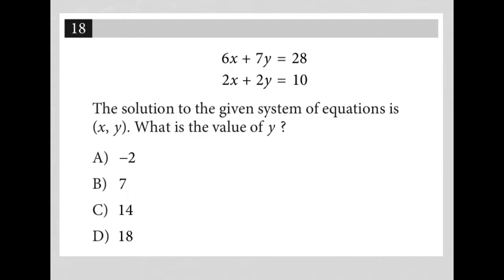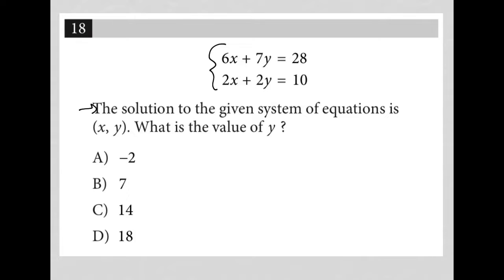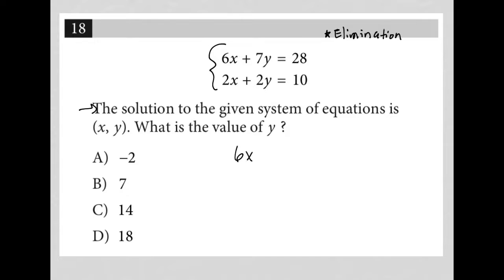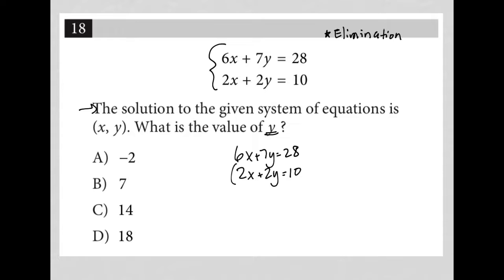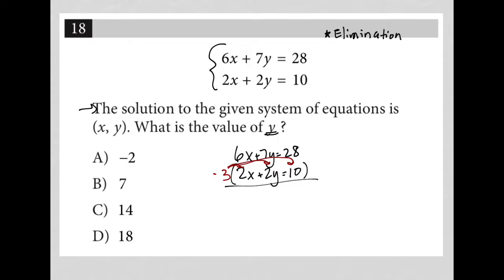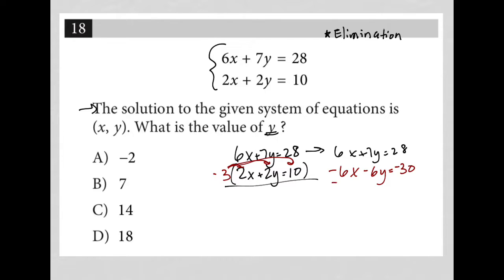6x + 7y = 28, 2x + 2y = 10; The solution to the given system of equations is (x, y). What is the....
Nonadaptive Digital SAT Practice Test 3 Module 2 Question 18:

6x + 7y = 28
2x + 2y = 10

The solution to the given system of equations is (x, y). What is the value of y ?